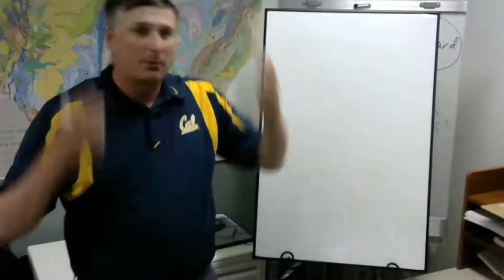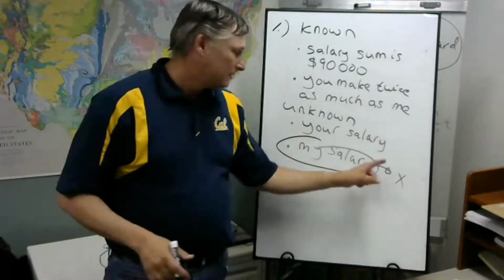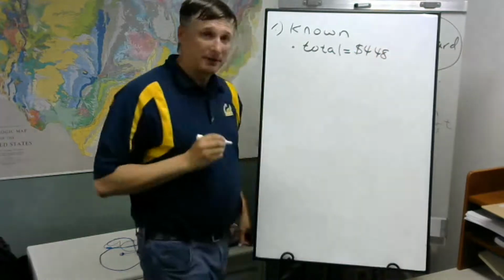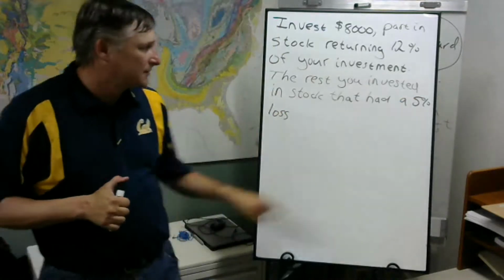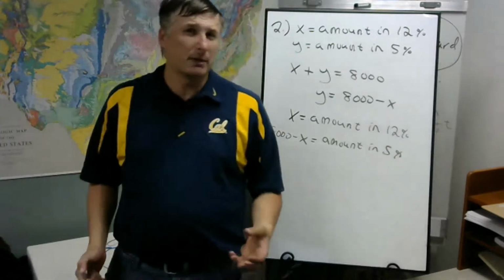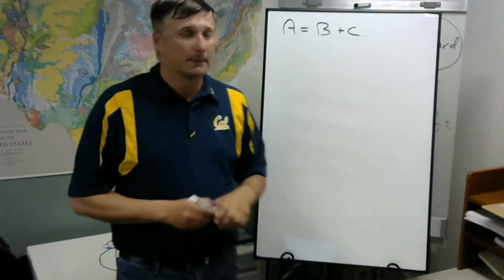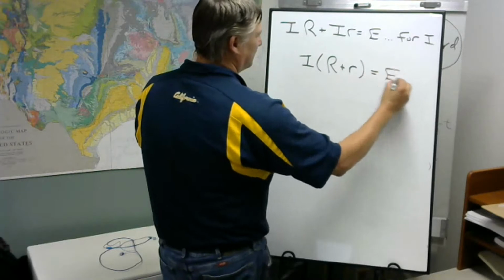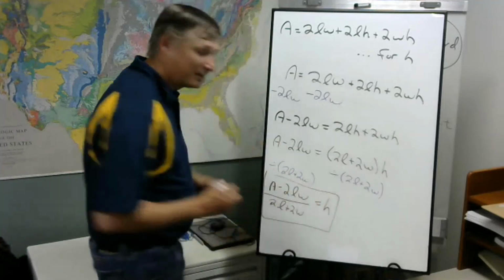Lecture 8/22/21: Section 1.3